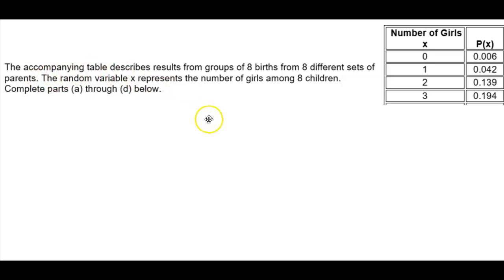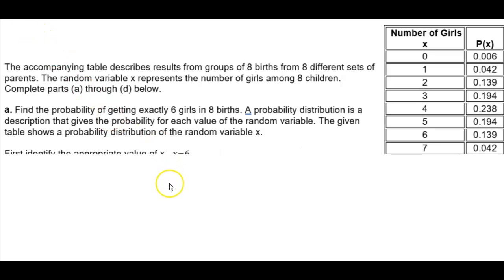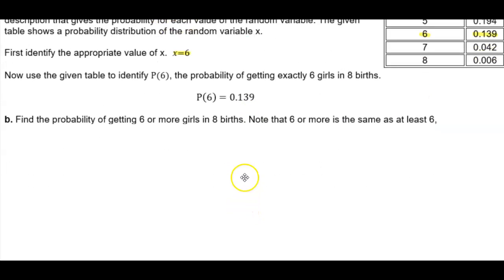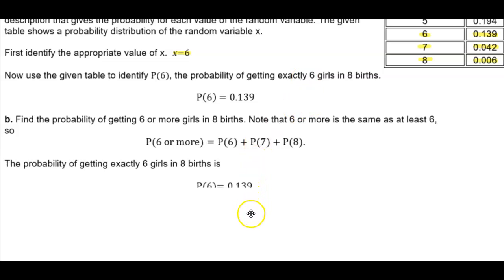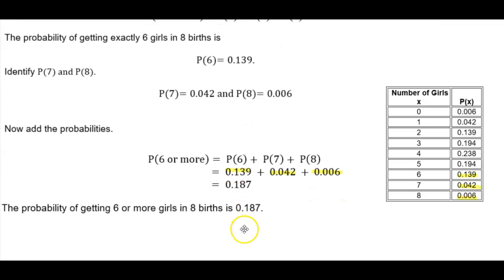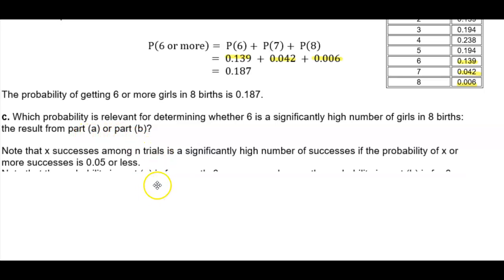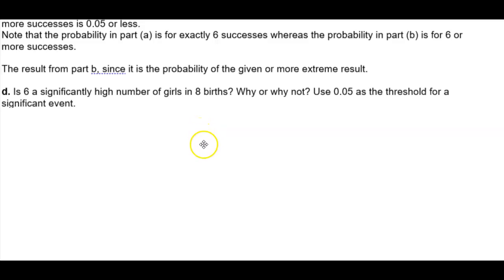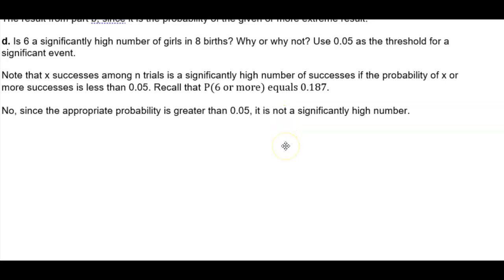Math 14 5.1.19 Find the probability of getting exactly 6 and 6 or more girls in 8 births.